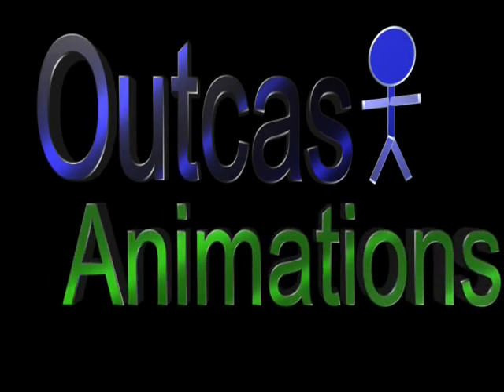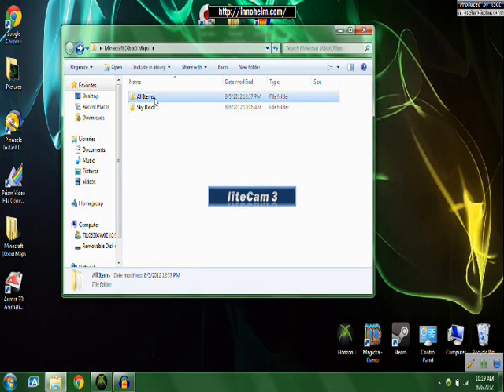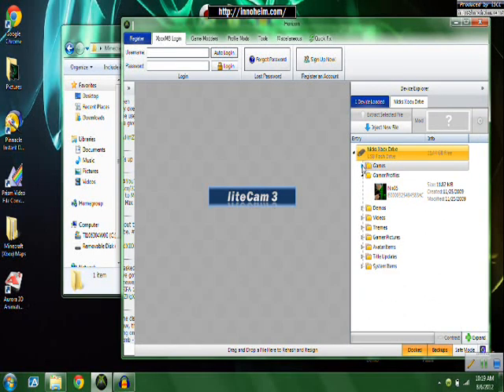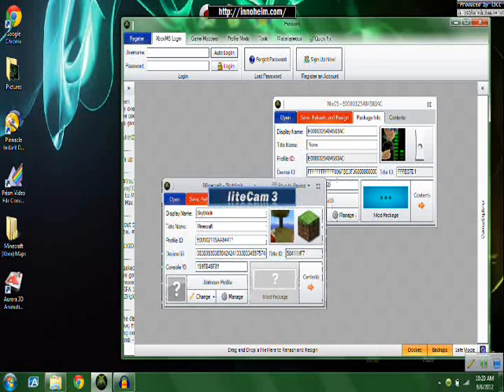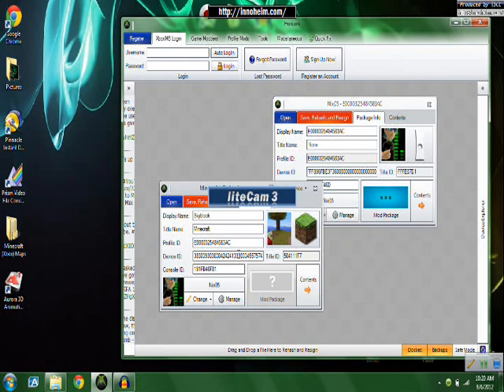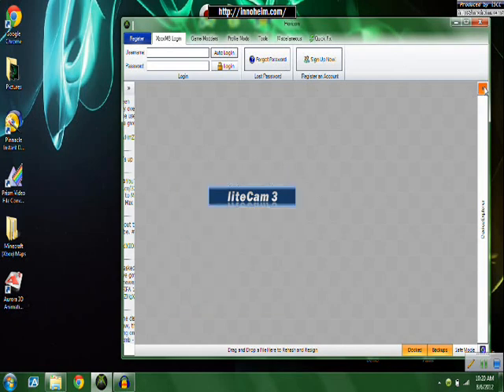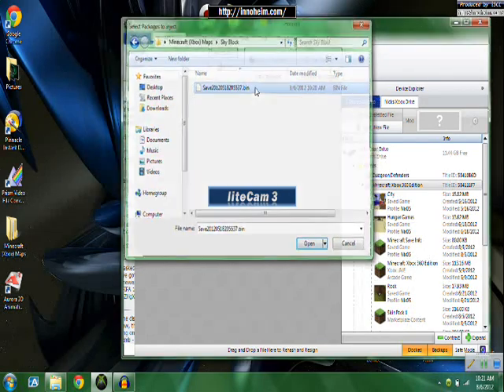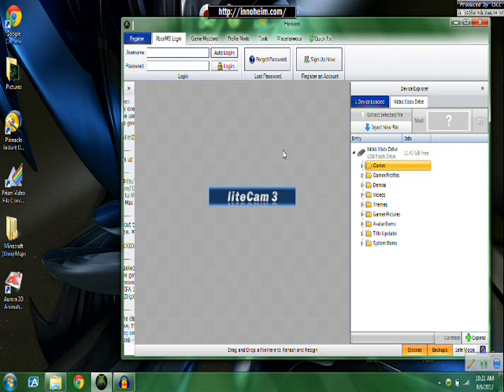How to Download Minecraft Maps to Xbox (w/skyblock download)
Video tutorial on how to download a minecraft map from your computer, to your xbox. Simple, quick, and easy.